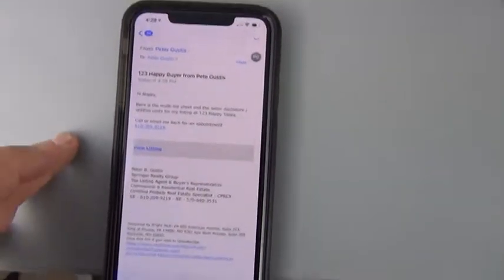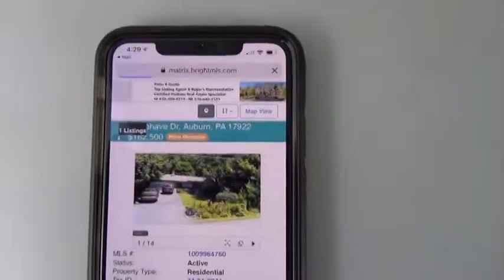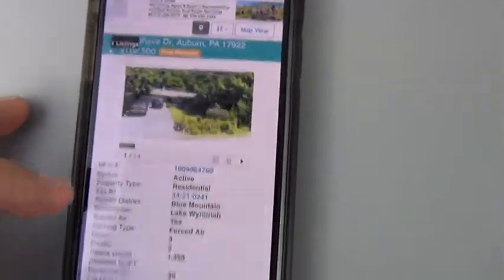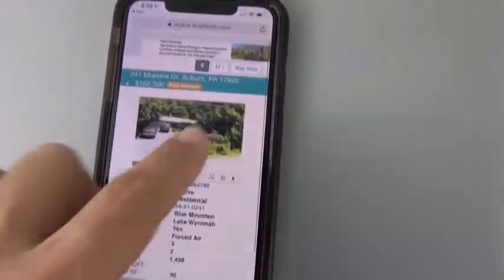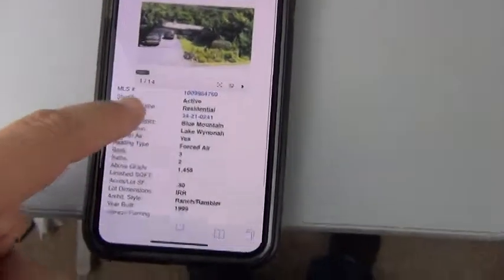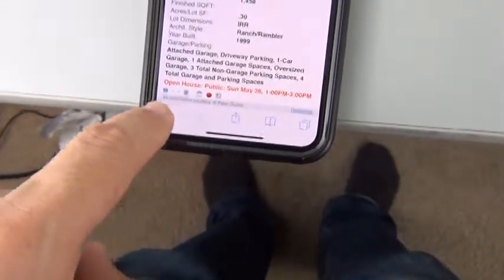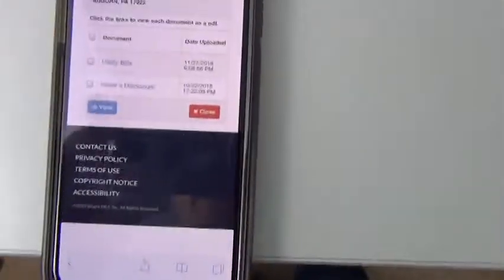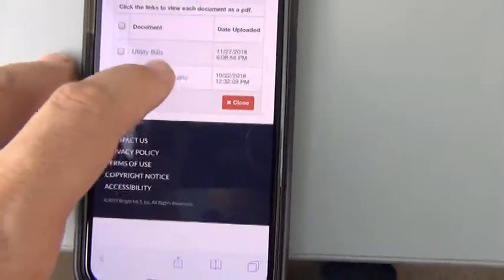opening bright mls listings and disclosures with an iphone from Pete Gustis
This was created to explain how to opening bright mls listings and disclosures with an iphone.

I expect that the same thing would work with an adroid or windows based phone.

If is not working I expect that a pop up blocker is causing it.

or. I can just email you the documents directly.